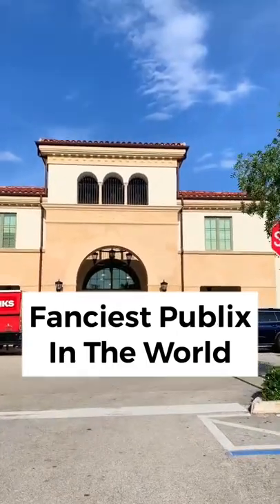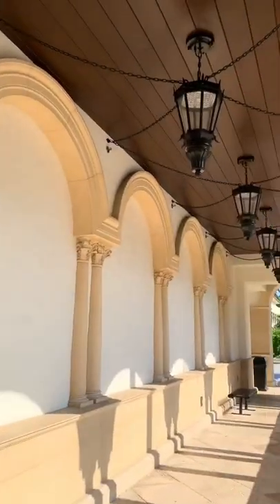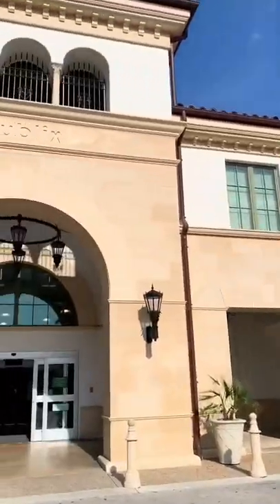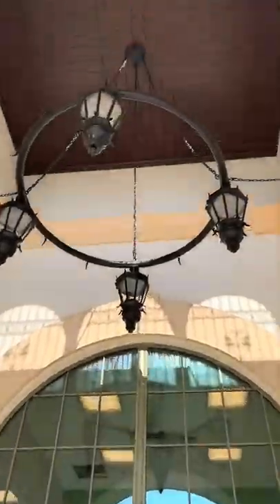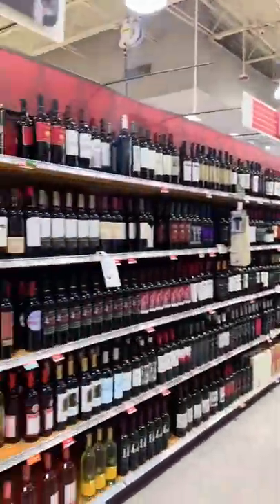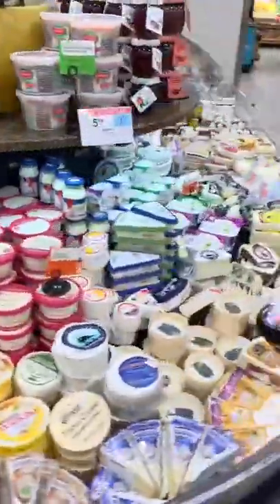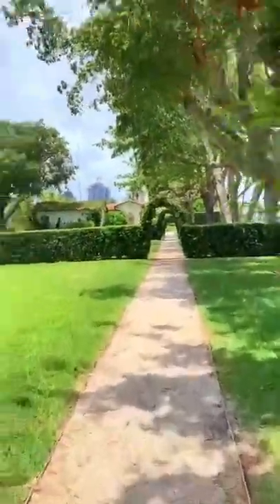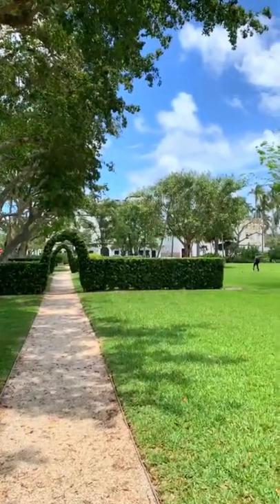Fanciest Publix Grocery Store EVER?!!